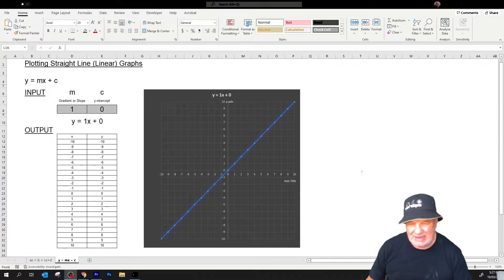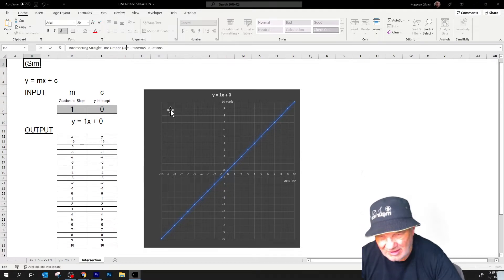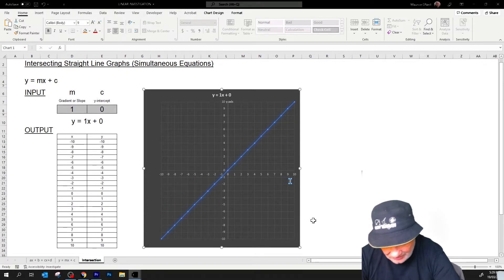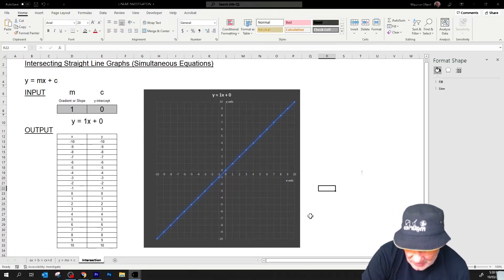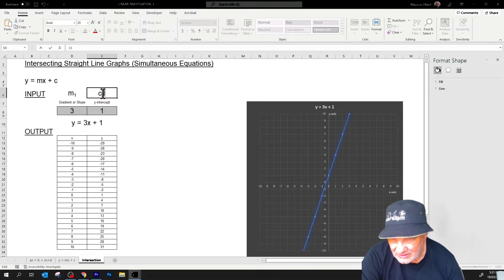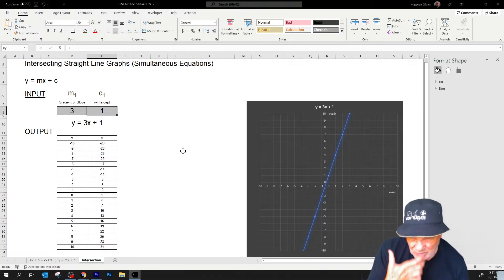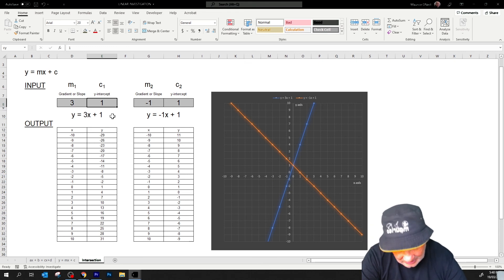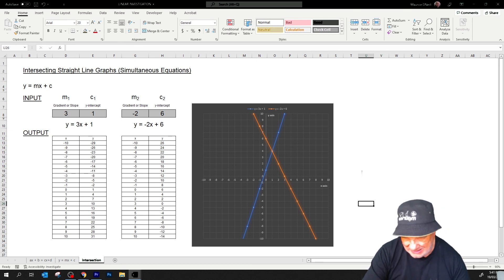maurieo INVESTIGATING LINEAR EQUATIONS PART IV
Part IV in a series of videos looking at linear equations